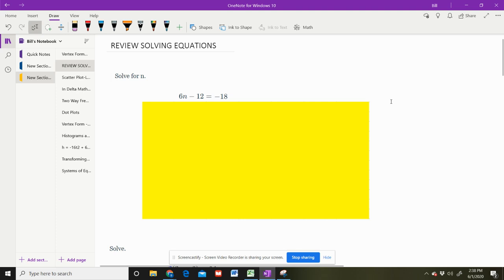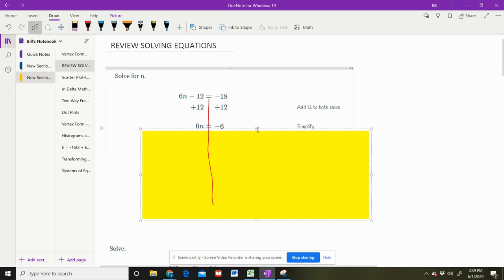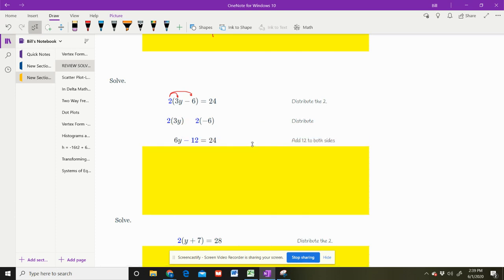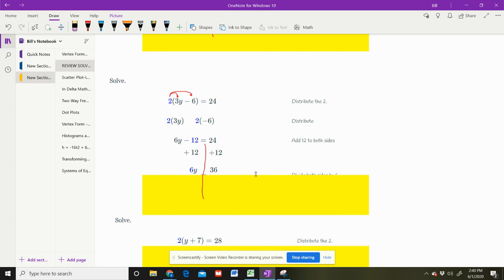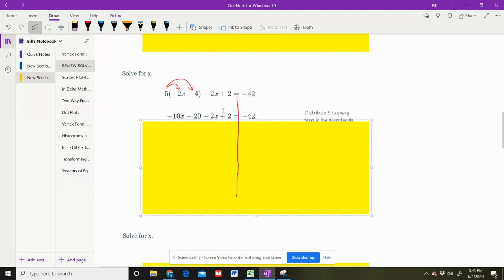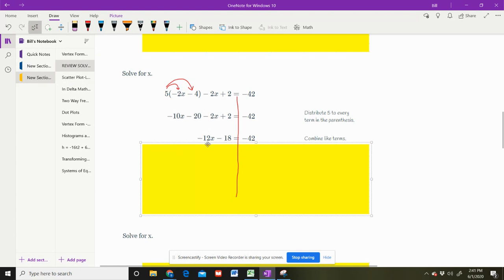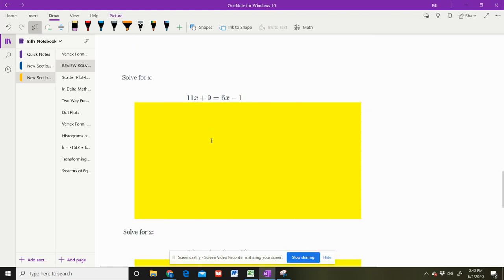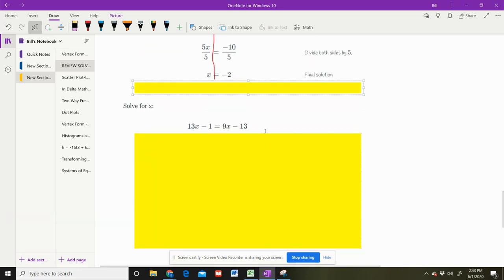Lesson 18 - Review - Solving Equations